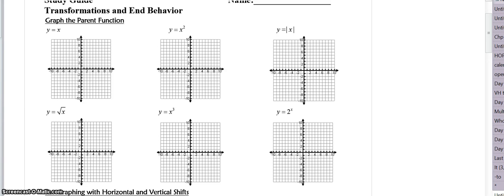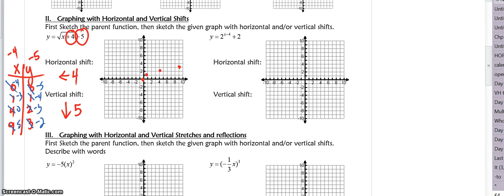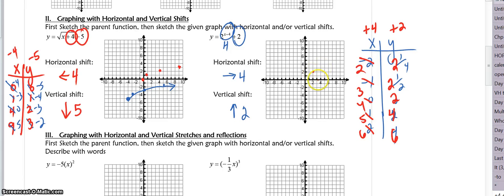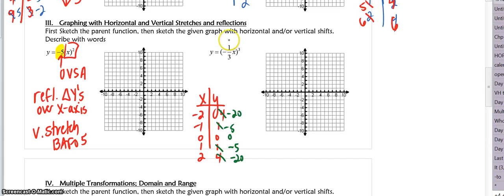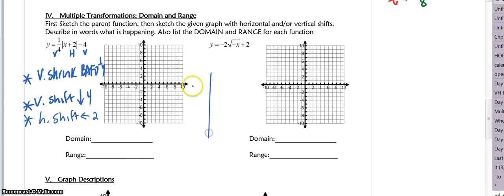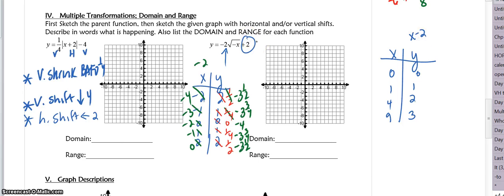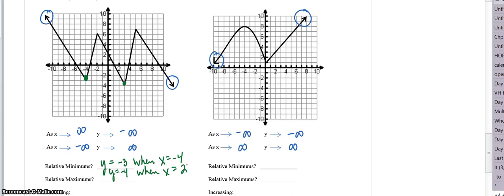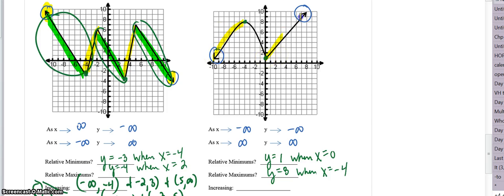Algebra Transforamtion Study Guide